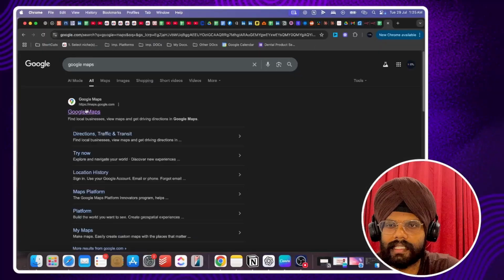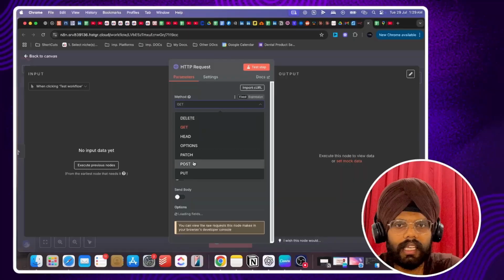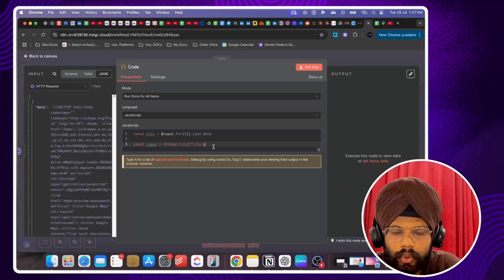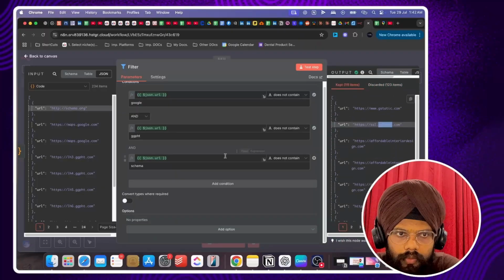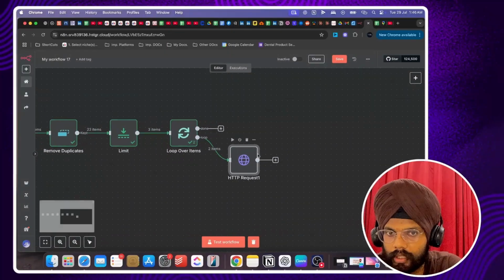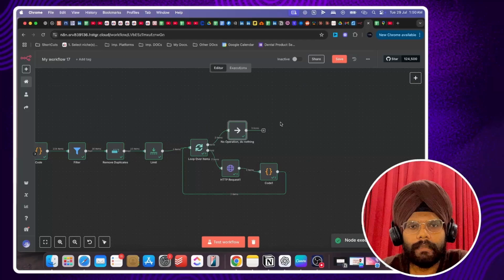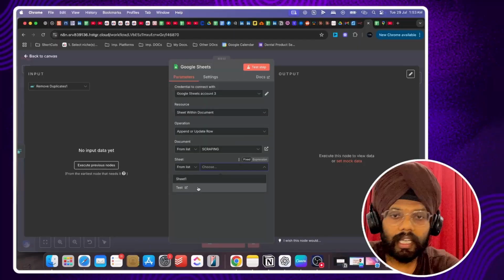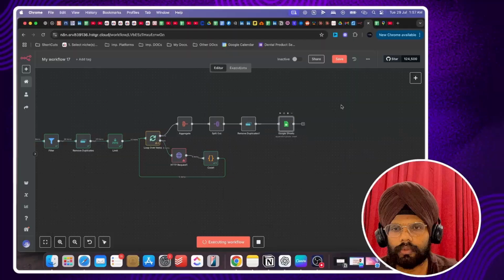How to Scrape 1000+ Emails from Google Maps Using n8n (No Code)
Need a list of 1000+ targeted emails fast?

In this tutorial, I’ll show you how to build an email scraper using n8n and Google Maps, step by step — no coding required.

✅ Scrape emails from local businesses
✅ Use automation to save time
✅ Connect it to your cold outreach or CRM

This is perfect for freelancers, marketers, and lead gen pros looking to scale smart.

👇 Comment “SCRAPER” if you want the JSON workflow or help setting it up.